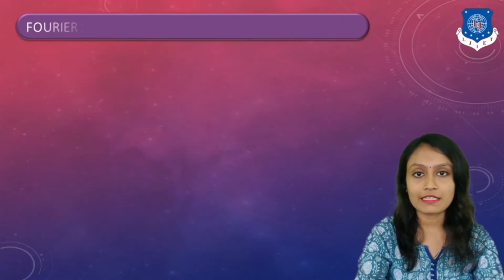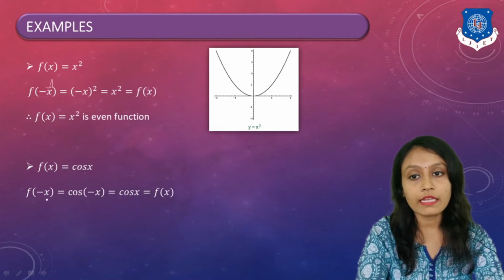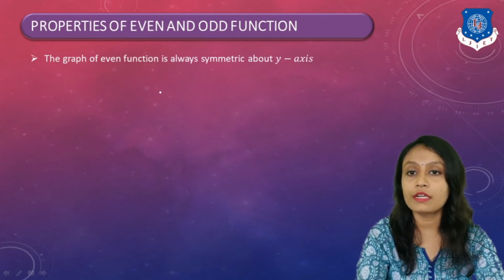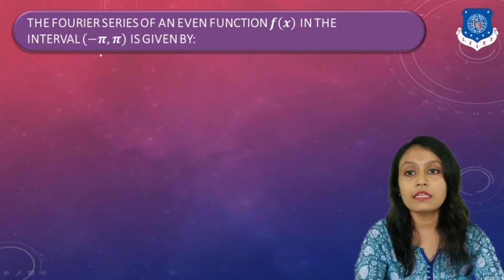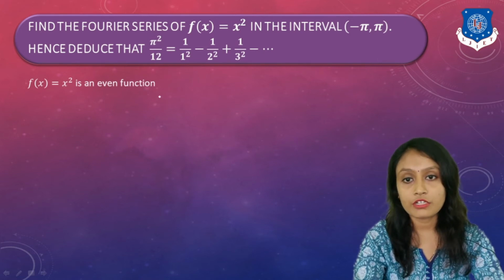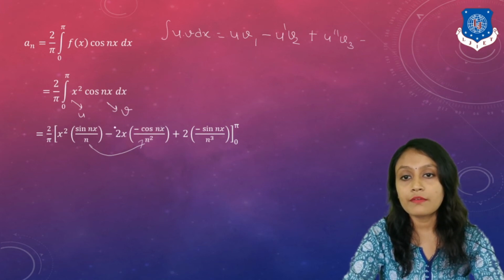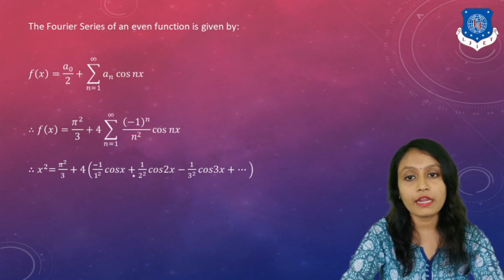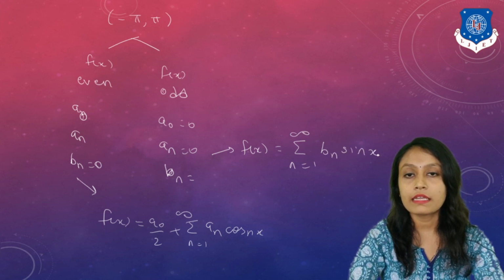Lec-08_Fourier series of even & odd functions in (-𝜋, 𝜋) | Mathematics-1 | First Year Engineering